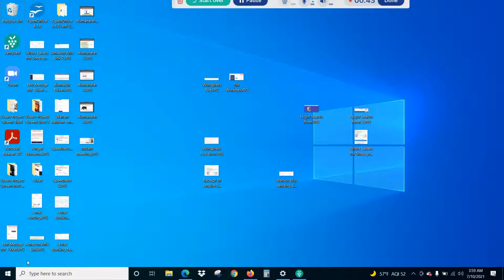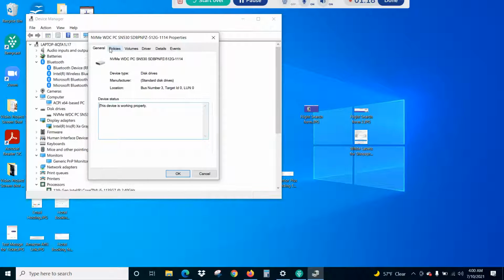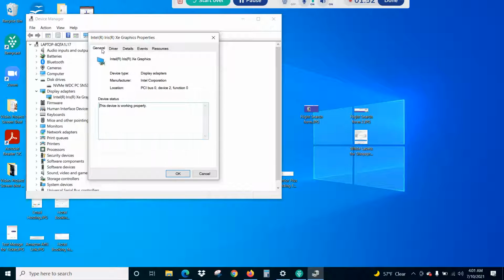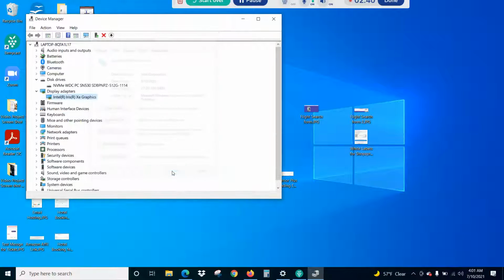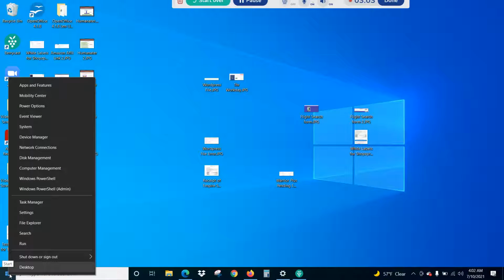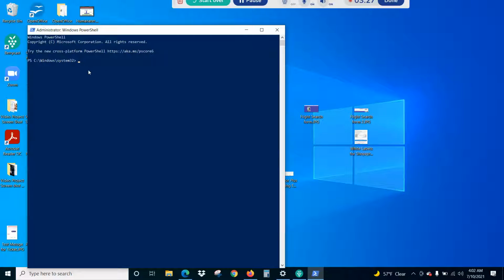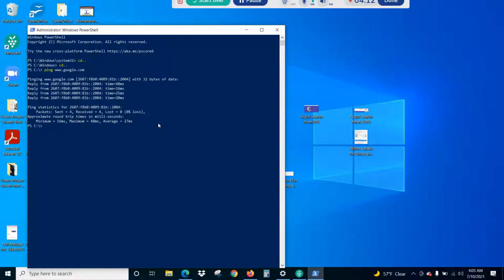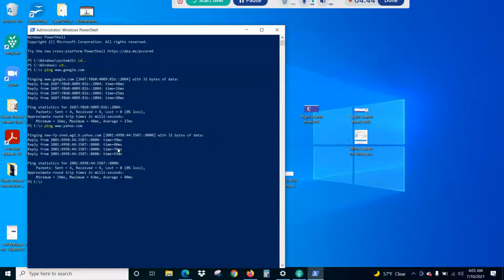Check your Internet Connection| Free Computer Tutorial Part 3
Highlight: How to update your Hardware's software. How to check your PC has internet connection.

Welcome to this free computer learning tutorial. In this tutorial, I'm going to show you how you can easily operate your windows 10 computer. You may have a computer in your home, or you are maybe using a computer in your workplace. And you also want to learn more about your computer, you may be need to learn computer to help your kids for their homework, or you just want to learn computer for any entertainment purpose. If you are not a tech savvy person, or you didn't learn computer operating at your early age, or maybe you want to learn some kinds of troubleshooting technique, then I believe this free tutorial will be very helpful. In this tutorial, I will cover all the stuff that you may need it for your everyday work. So let's move on to our first tutorial intro of Windows 10